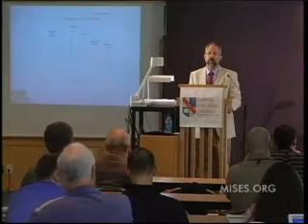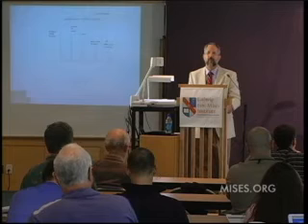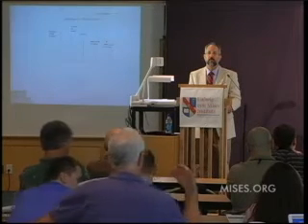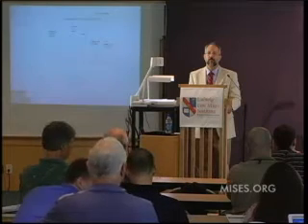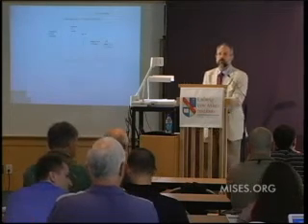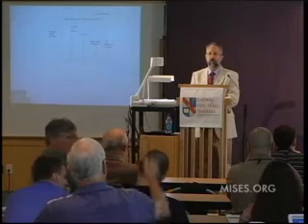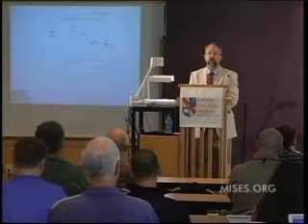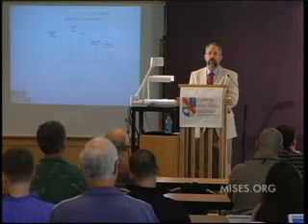Fundamentals of Economic Analysis: A Causal-Realist Approach Lecture 1 Part 9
Lecture: Scarcity, Choice, and Value

The first in a series of ten lectures, from "Fundamentals of Economic Analysis: A Causal-Realist Approach." This seminar provides an introduction to Austrian Economics. Presented by: Joseph T. Salerno and Peter G. Klein. Two of the most productive microeconomists in the Austrian School today.